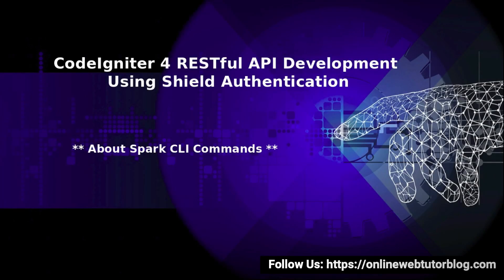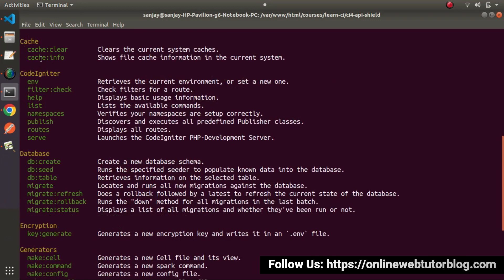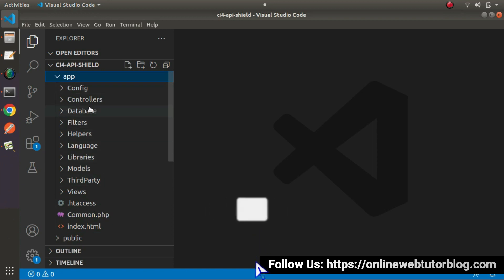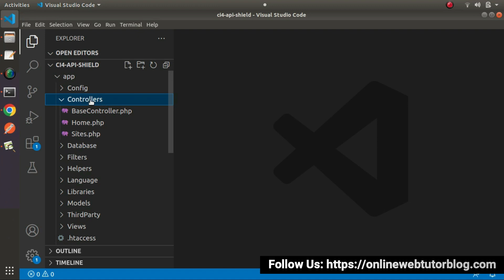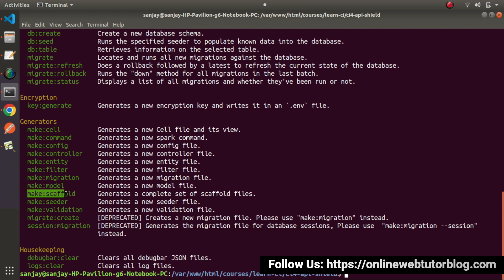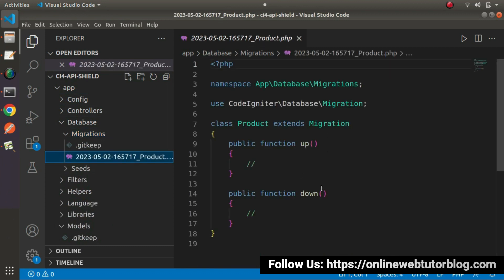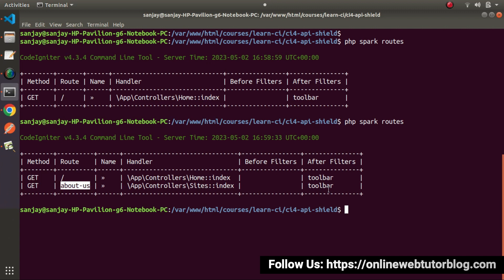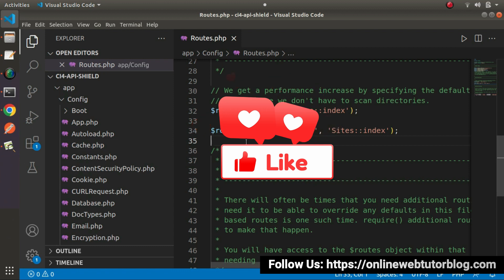🔥(#4) CodeIgniter 4 REST APIs Using Shield Authentication 🔥 | About Spark CLI Commands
CodeIgniter 4 REST APIs Using Shield Authentication (#4) | Spark CLI Commands